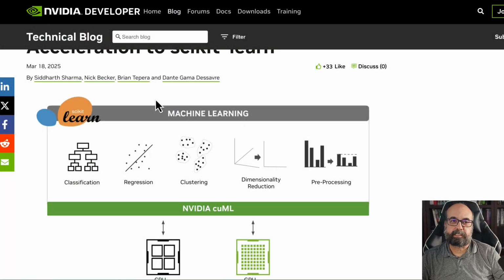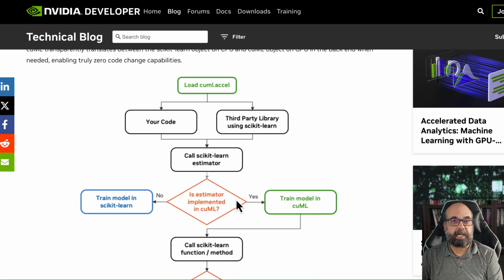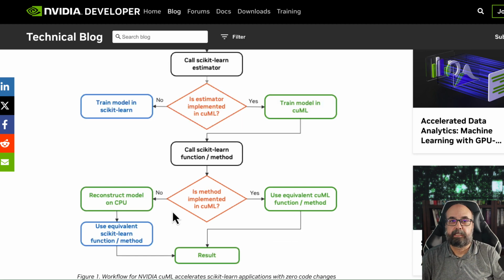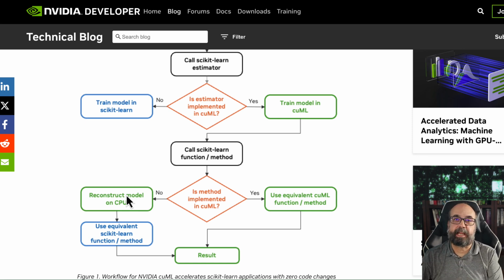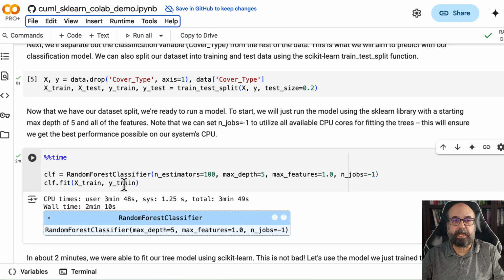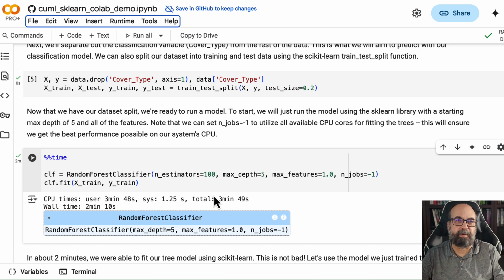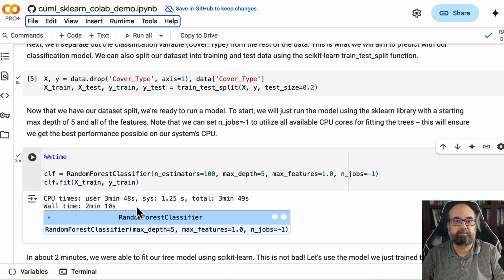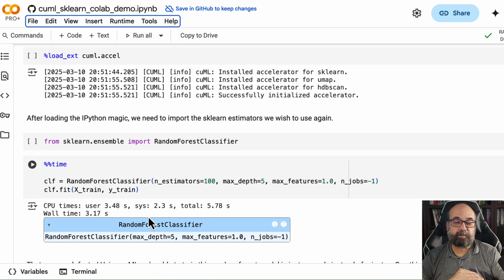No Code Changes + CUML equals 50x Speedup for Sklearn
In this video, we explore cuML, NVIDIA's open-source suite of GPU-accelerated machine learning libraries, designed to dramatically speed up your Scikit-Learn-compatible workflows. If you're working with large datasets and tired of long training times, cuML can deliver up to 50x speedup by leveraging the full power of your GPU, without needing to rewrite your code from scratch.